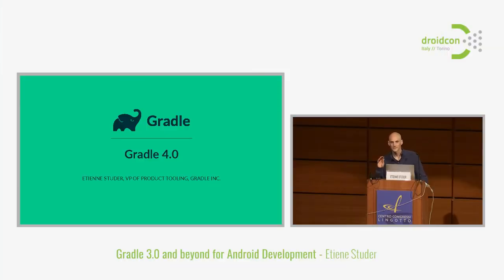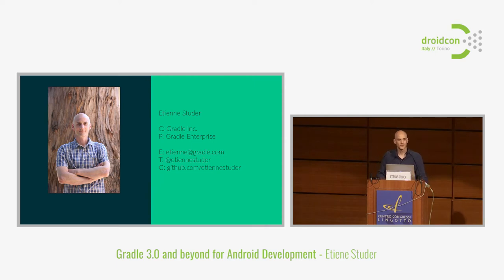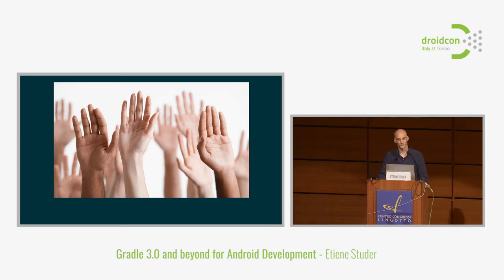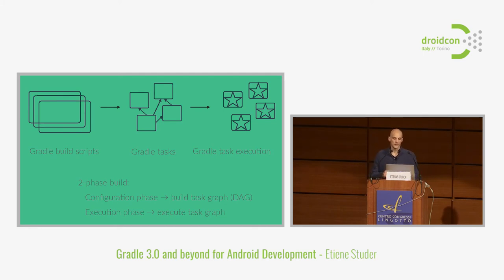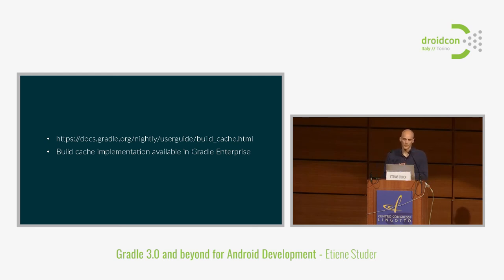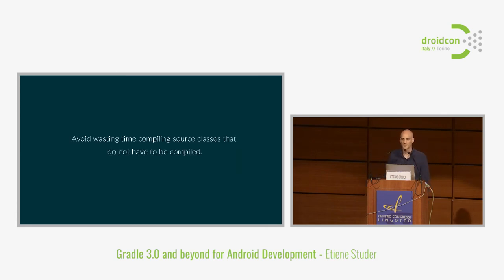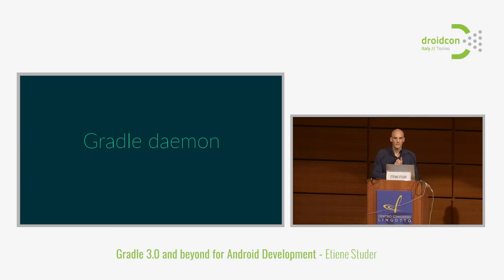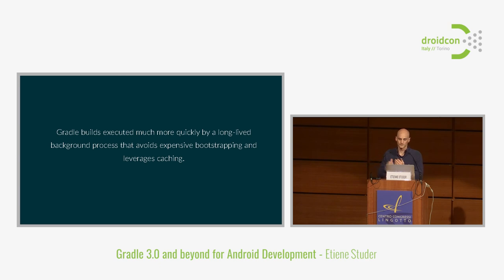Droidcon Italy 2017 // Gradle 3.0 and beyond for Android Development - Etienne Studder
With the release of Gradle 3.0 and later versions, major new features and enhancements have become available that allow for efficient development workflows and provide increased build performance. We will explore the new Gradle features like Daemon-by-default, Composite Builds, and Distributed Cache. We will also&nbsp;take a look at how Gradle build scans help with gaining insights into your builds.
In this presentation, we will explore the changes in Gradle 3.0 and later releases and how they relate to Android development.